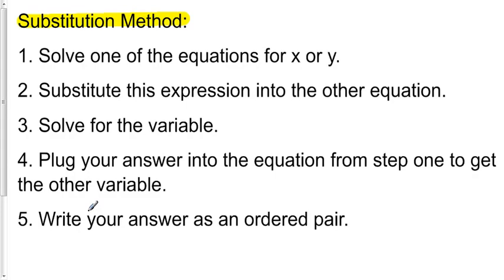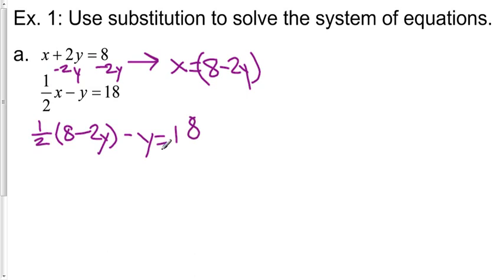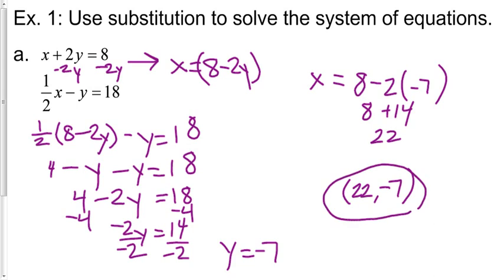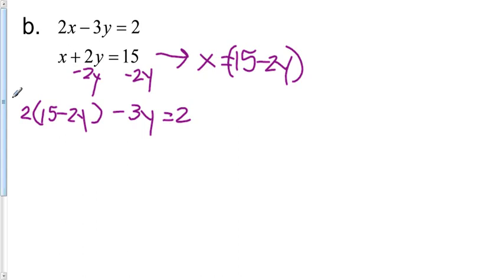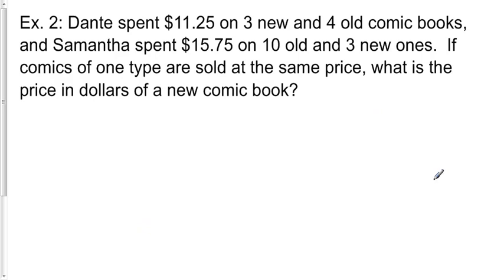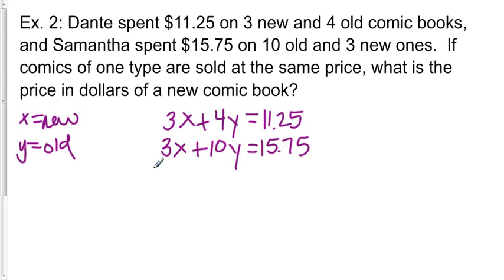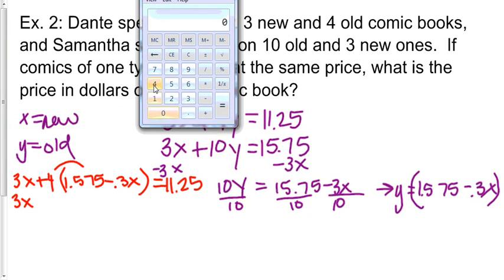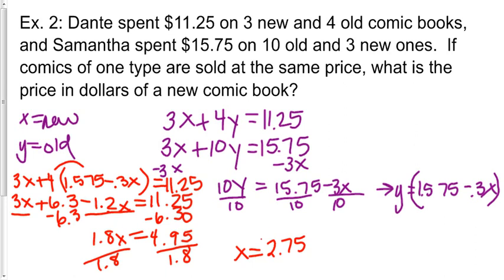Solving Systems using Substitution